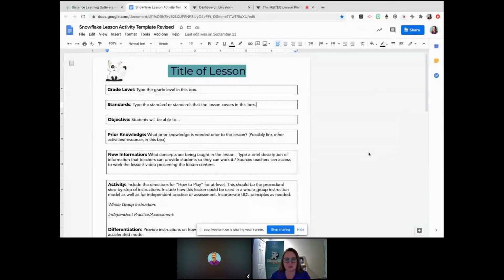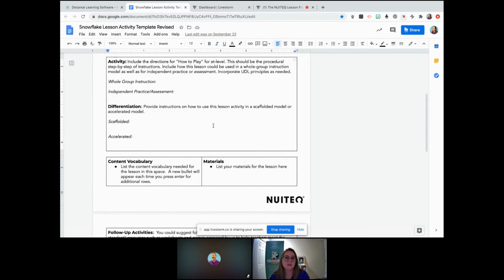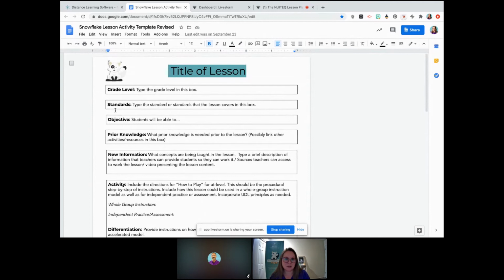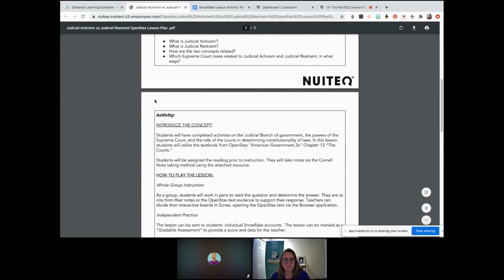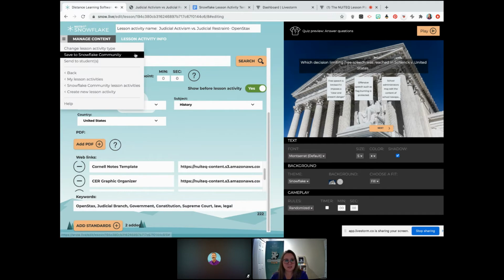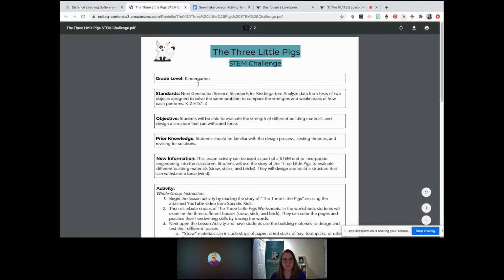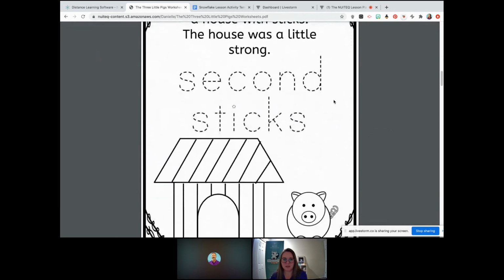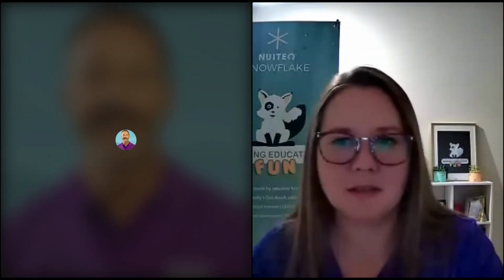Chorus Q&A Webinar 31 : Lesson Plan Activity Template